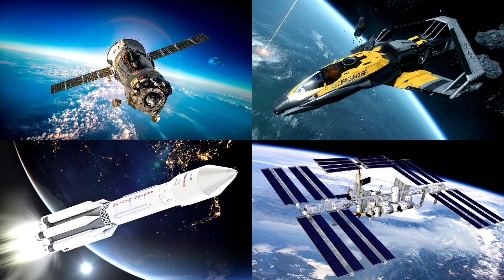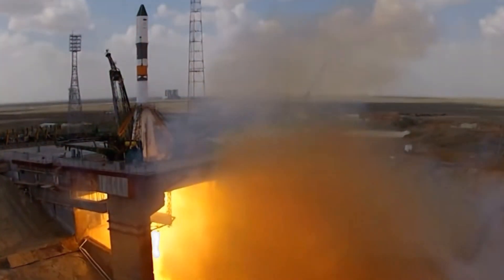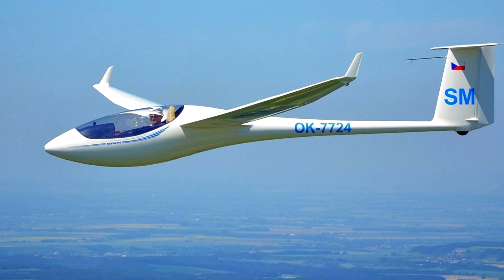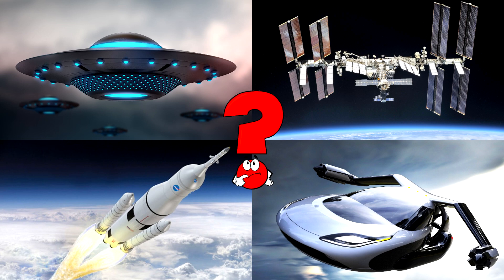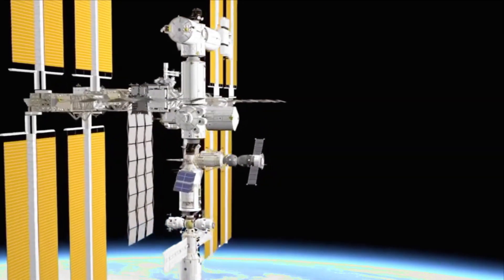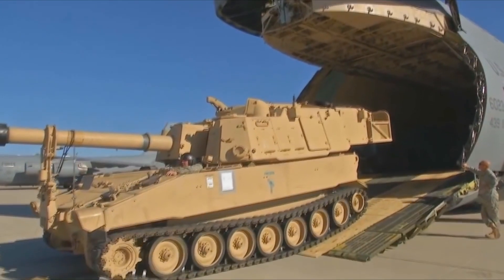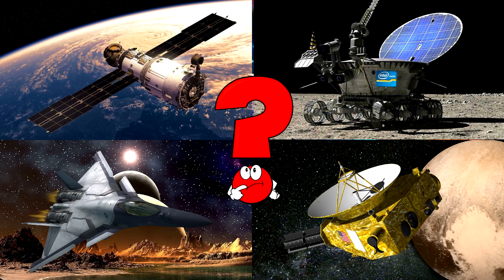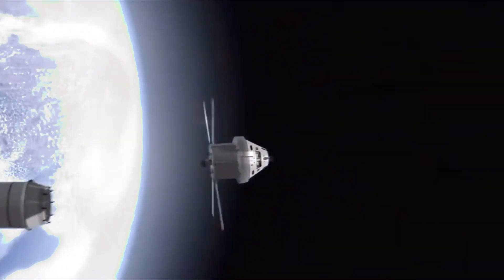Space and Flying Vehicles for Kids – Learn About Rockets, Aircraft, and Flying technology!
Hello, little pilots and astronauts! 🚀✈️ This playlist is all about space and flying vehicles, made specially for kids and toddlers who love everything that flies in the sky or blasts off into space!

In this playlist, children will:
– Learn about amazing space transport: rockets, satellites, space shuttles, space stations, and moon rovers
– Discover flying machines like airplanes, helicopters, airships, and firefighting planes
– Explore the sky and outer space with fun facts, simple puzzles, and bright animations
– Meet astronauts and pilots, and see how they fly and explore the world above

Perfect for curious little minds who dream of flying or going to space. Let’s take off and explore together! 🚁🪐🛸